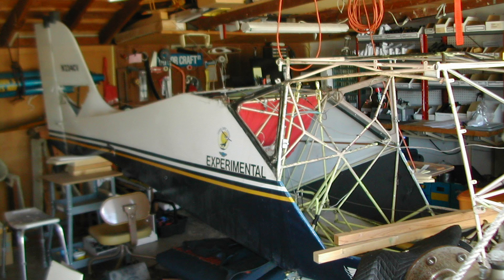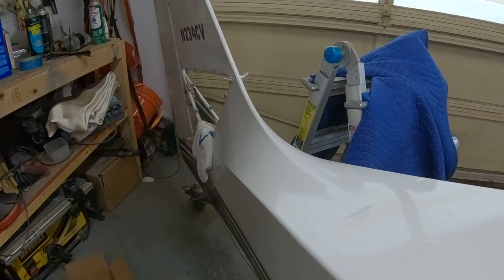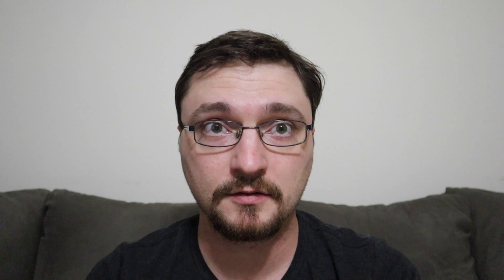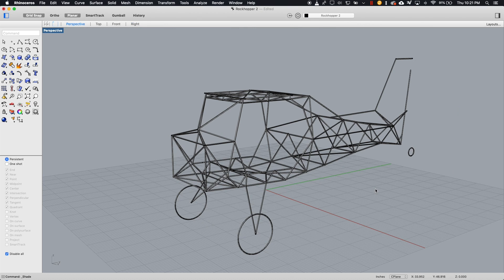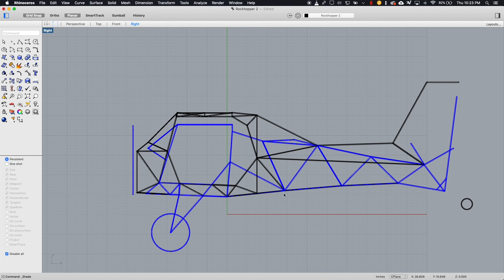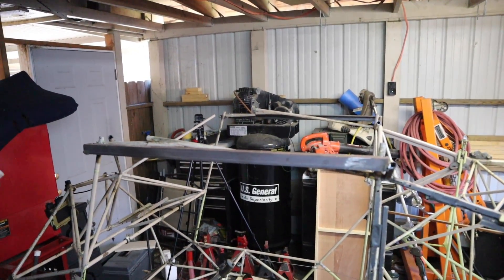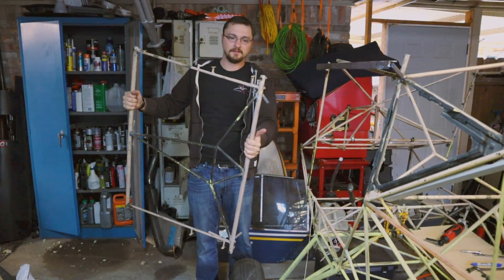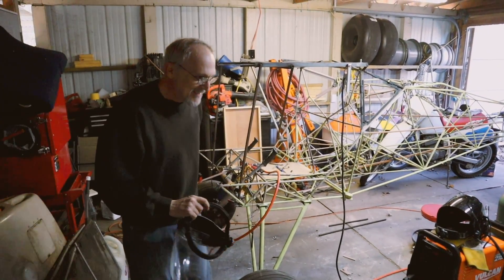We're building a bushplane, FROM SCRATCH! Episode 1 - Meet the Rockhopper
Come along for the ride as we build our new STOL bushplane from the ground up!